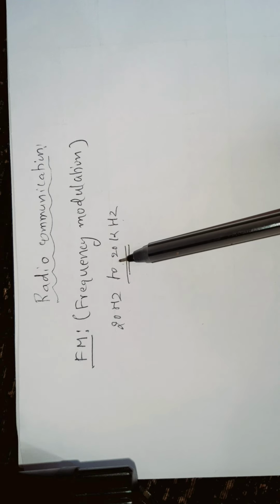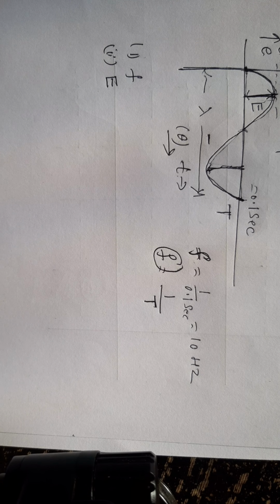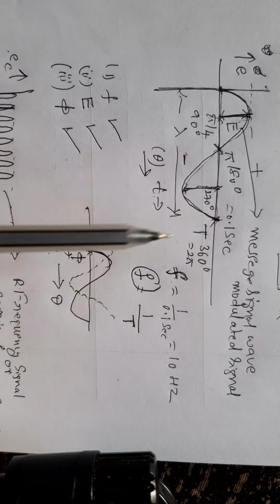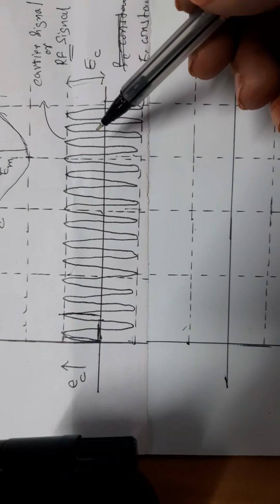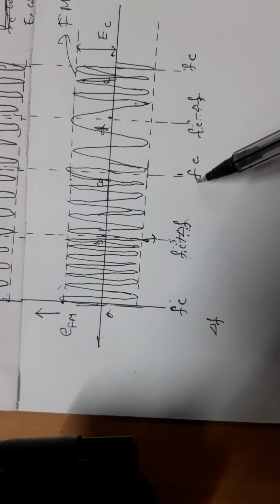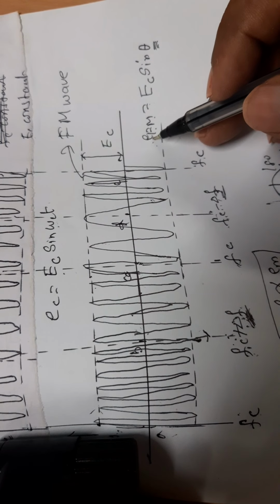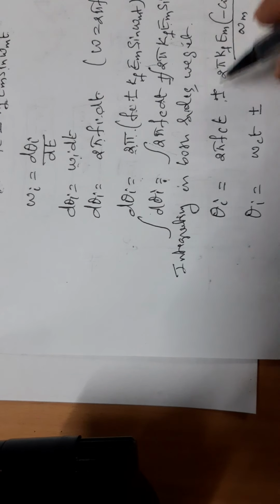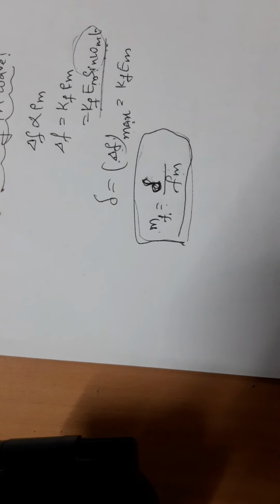PPT 1 3rd semester Radio communication session_1 FM modulation